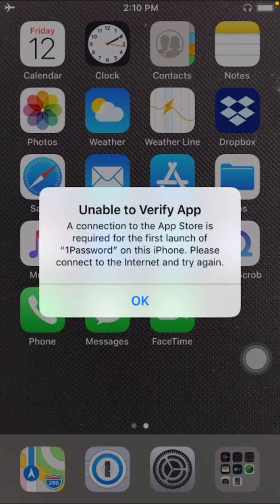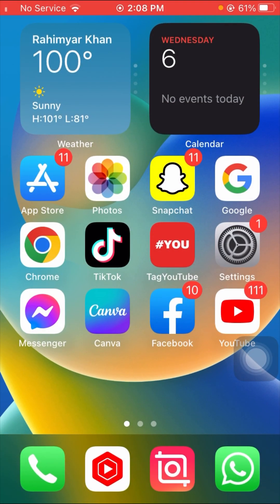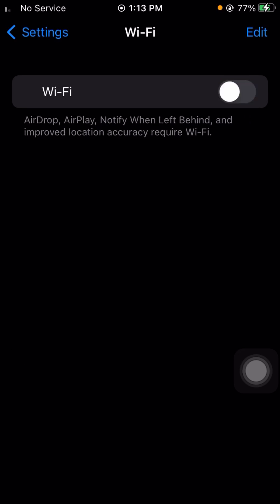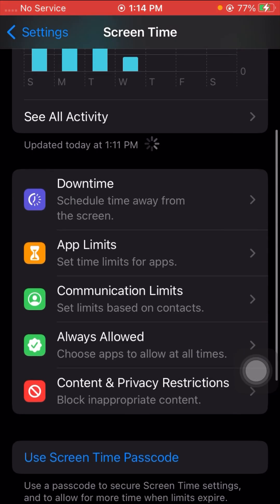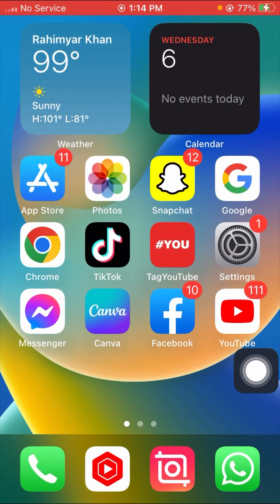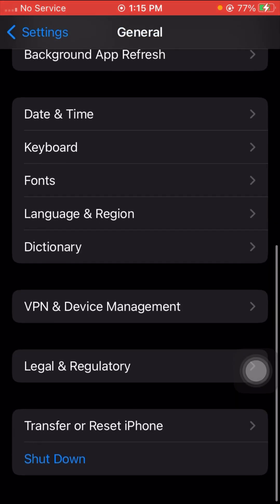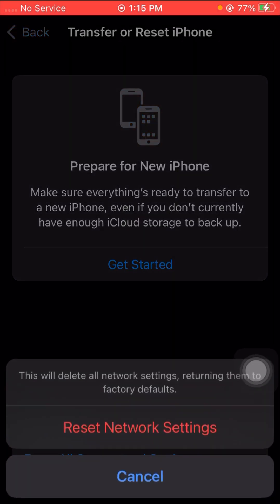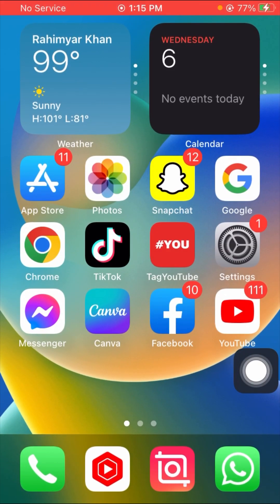How to fix Unable to verify apps on iphone ( iOS 17)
👉👉Opening Page🍀

👉👉Starting  ☘️

{  Hy guys welcome back to my YouTube channel and welcome back to my new latest video right now in this video I'm going to be show you how to fix Unable to verify app  So plz watch my this video completely and till the end and don't skip my video🥰  }}

👉👉YOUR QUERY☘️

1 :how to fix Unable to verify app

2 :how to fix Unable to verify app 2023

3 :how to fix Unable to verify app in iphone

4 :how to fix Unable to verify app in hindi

5 :how to fix Unable to verify app in Android

6 :how to fix Unable to verify app in tamil

7 :how to fix Unable to verify app 2022

8 :how to fix Unable to verify app problem

9 :how to fix Unable to verify app ?

10 :how to fix Unable to verify apps on iphone 2023

11 :how to fix Unable to verify app iOS 16

12 :how to fix Unable to verify app iOS 17

1 : How to fix verification required on app store

2 :How to fix this page isn't available right now

3 : How to recover my eyes only photo on Snapchat

4 :How to fix your account has been disabled in the app store and itunes

5 : How to fix cannot connect to app store